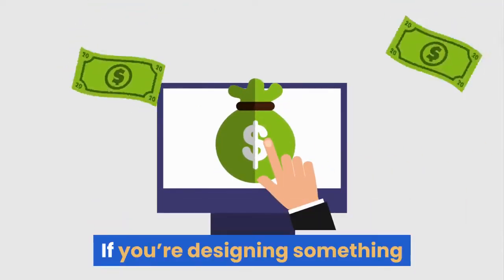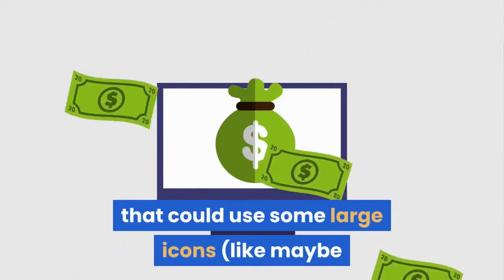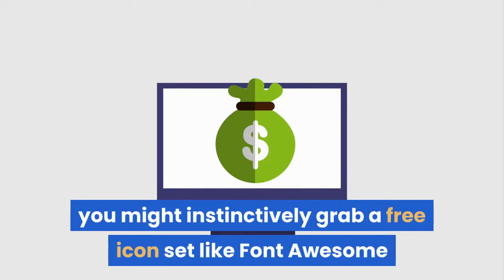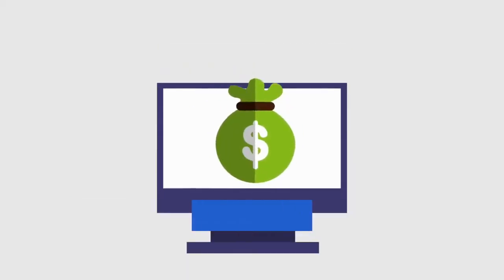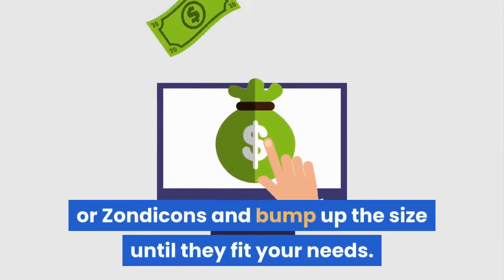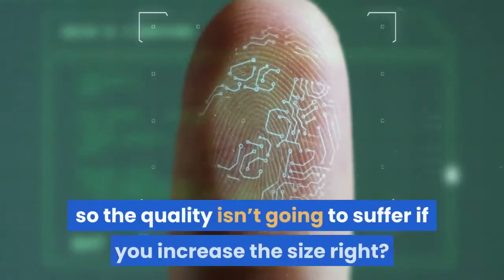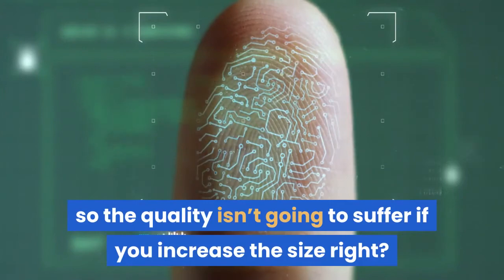7 Design Tricks